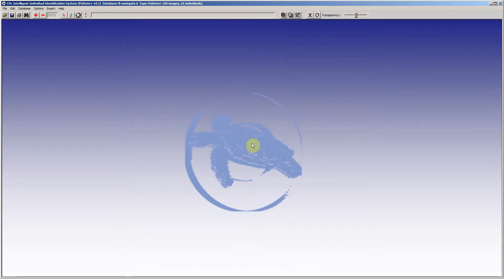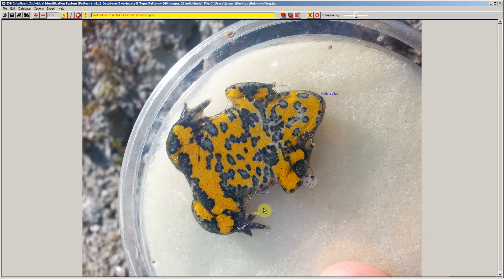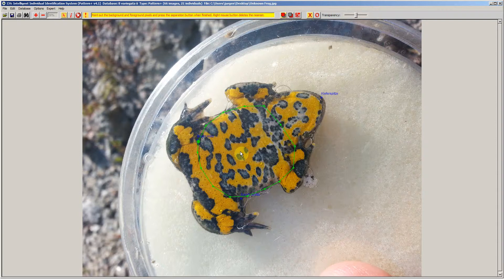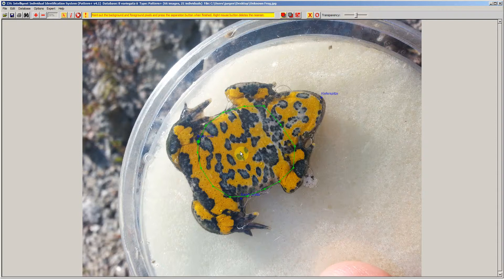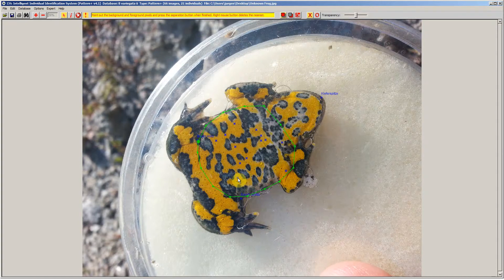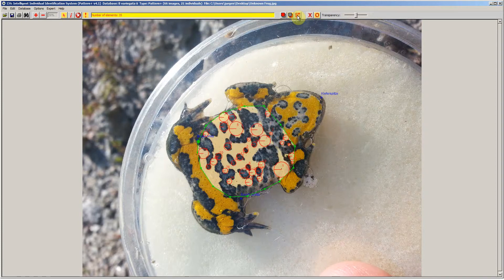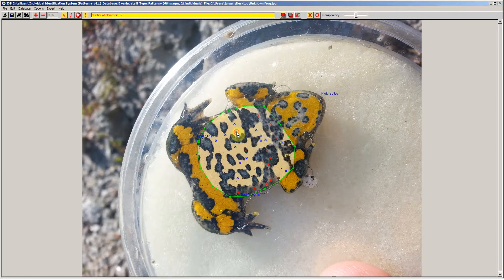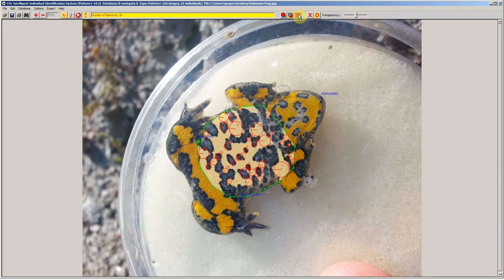I3S Pattern+ Frog annotation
How to annotate an image using Pattern+